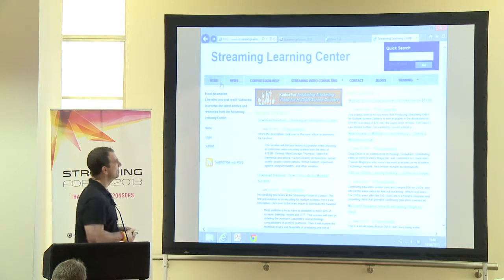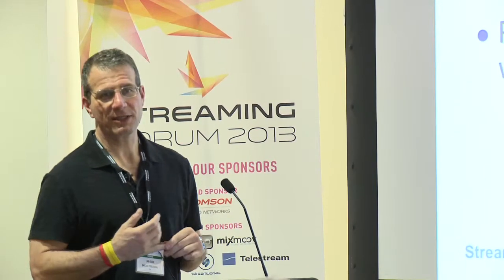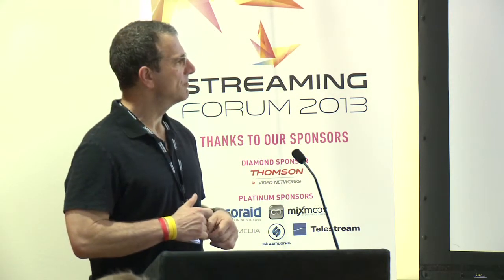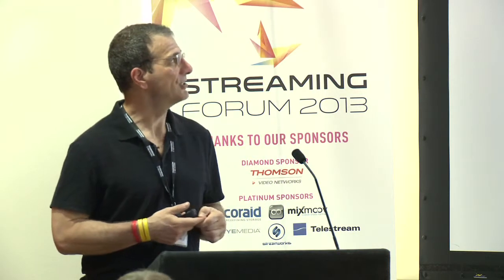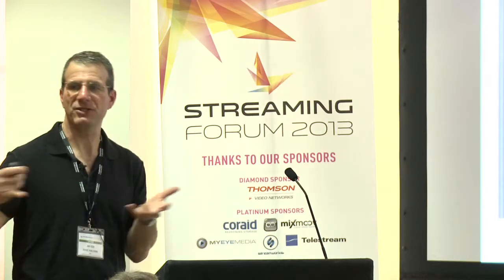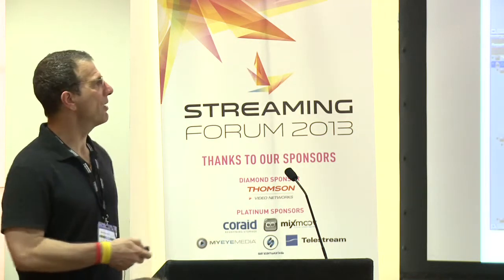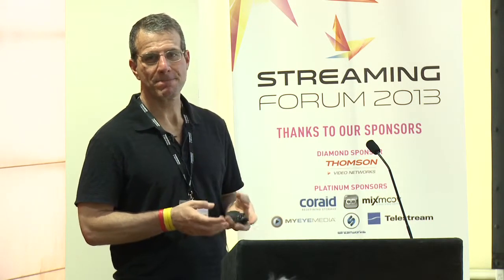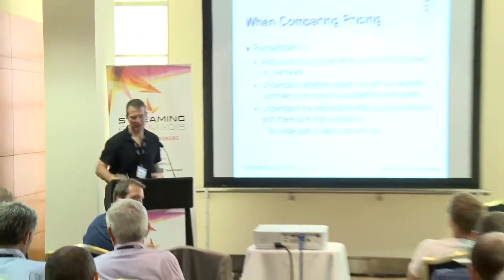How to Choose an Enterprise-Class Video Encoder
This session will discuss factors to consider when choosing an enterprise video encoding system from the likes of ATEME, Envivio, MainConcept, Thomson, AmberFin, Elemental and others. Factors include performance, output quality, quality control options, format support, expansion options, programmability, and other variables.